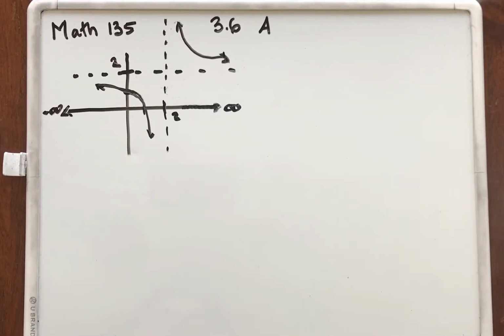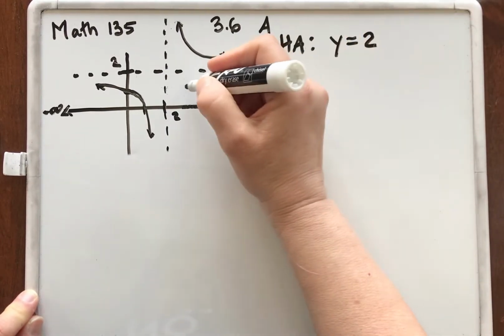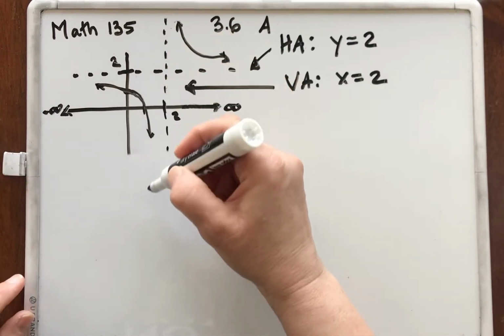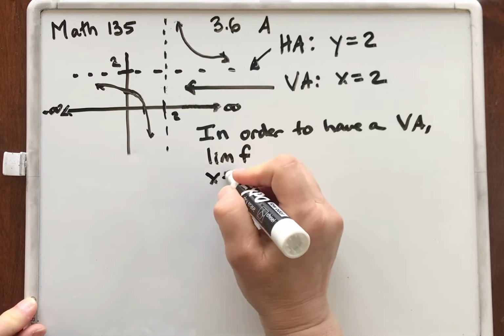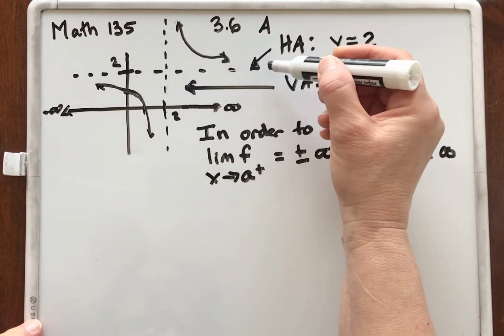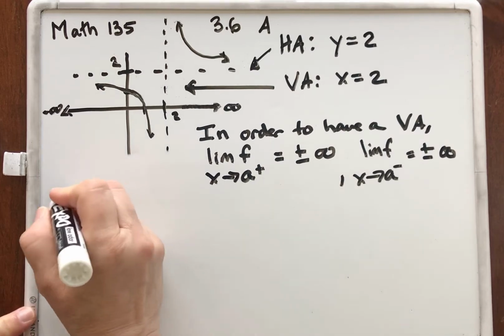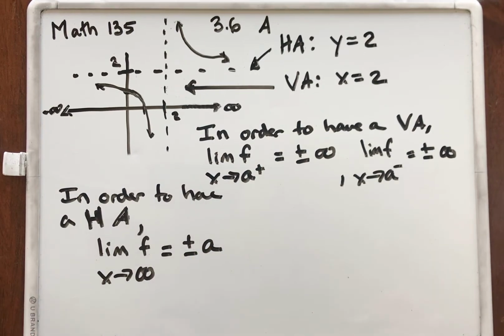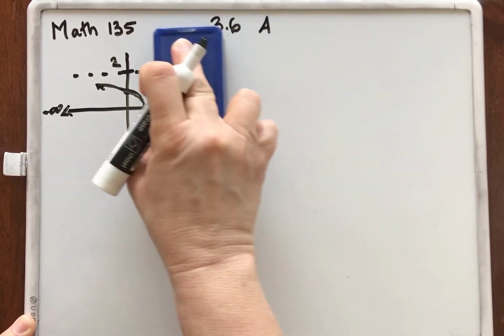3.6 A Math 135